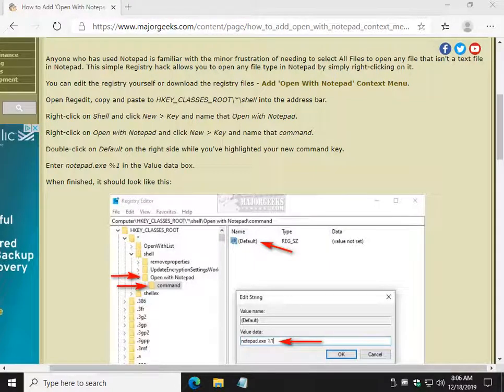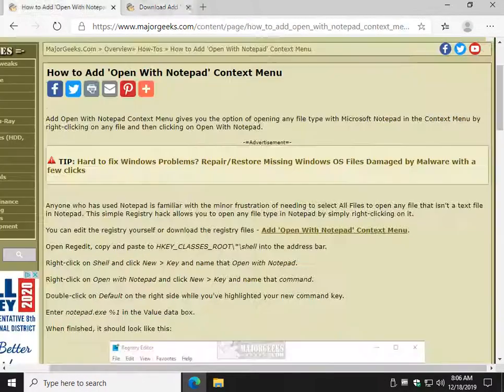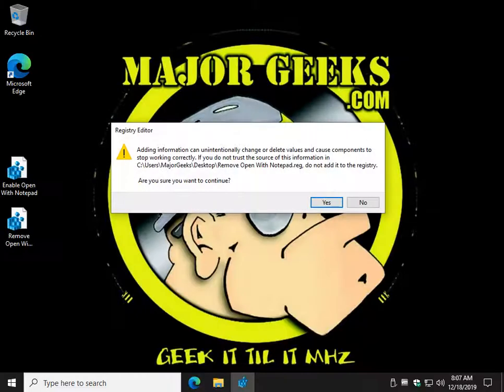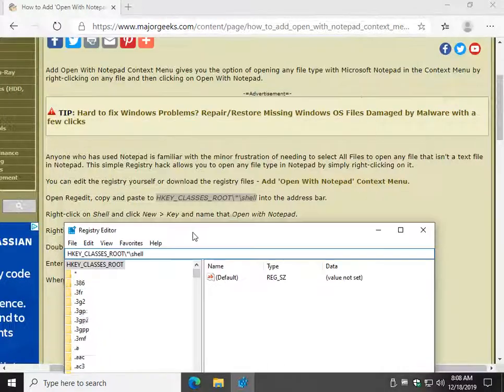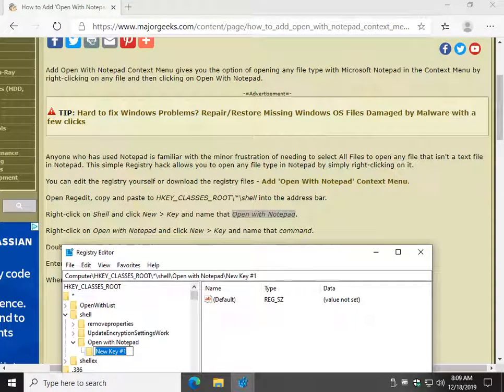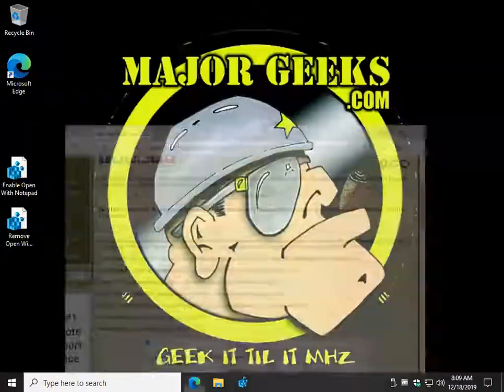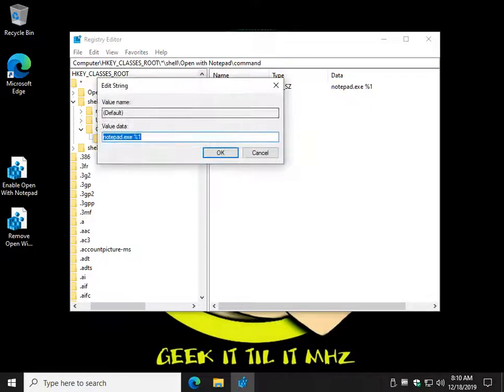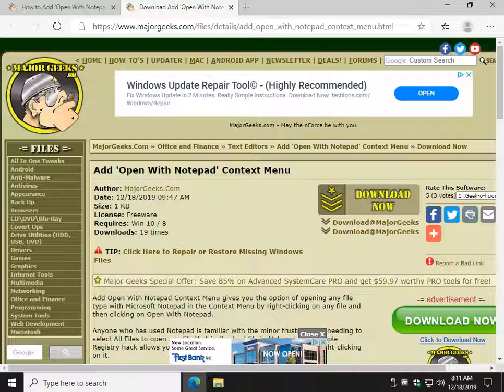How to Add 'Open With Notepad' Context Menu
Add Open With Notepad Context Menu gives you the option of opening any file type with Microsoft Notepad in the Context Menu by right-clicking on any file and then clicking on Open With Notepad.